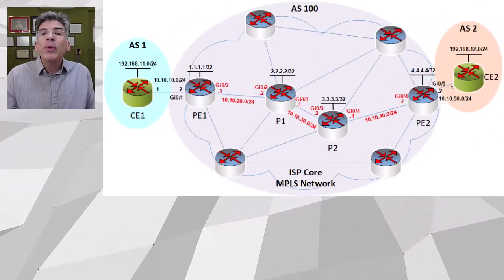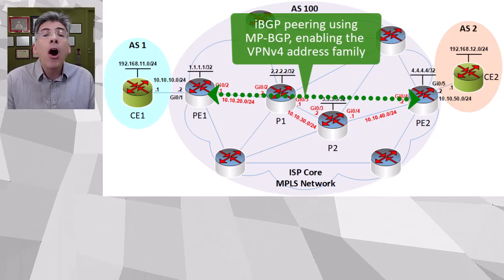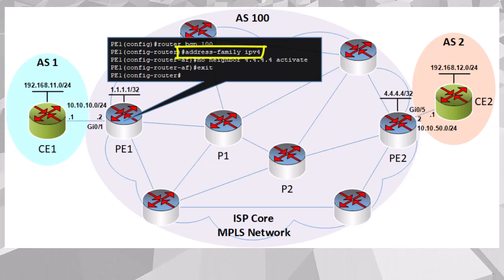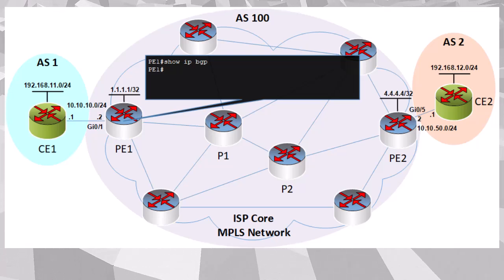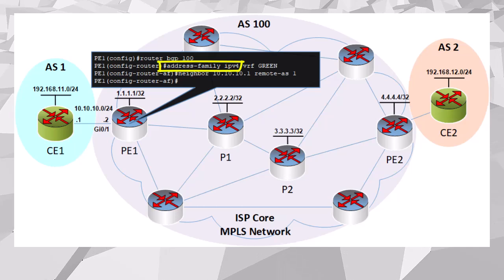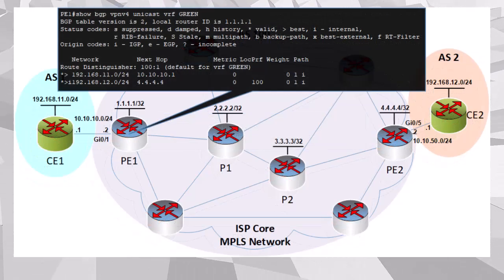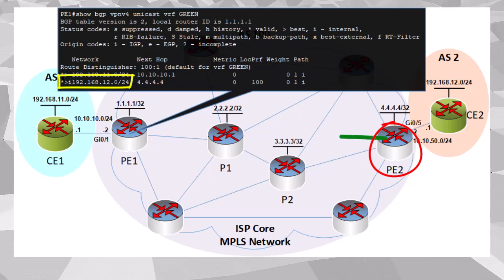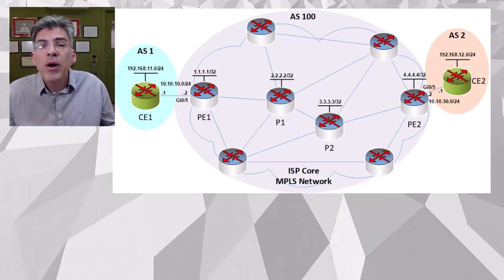MPLS VPNv4 CE and PE configs and verification on Cisco IOS Routers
This video is the second in a miniseries within our MPLS playlist.  In the first of this miniseries, we took a look at the configuration of the PE and P routers in an MPLS deployment using VPNv4 routes.  In this video, we'll continue the configuration by connecting and configuring the CEs and verifying the functionality of the network.  We'll also take a look at how VPNv4 routes are shared and displayed on the devices themselves.

But there's more!  In the next video, we will see how MP-BGP shares its VPNv4 routes between PE routers, and we'll also see how the VPN labels are being used to direct traffic through the MPLS infrastructure while maintaining isolation between customer networks!

In this video series on MPLS, you’ll learn where MPLS fits within the broader networking landscape, the problems it was designed to solve, and the key benefits it offers, such as improved traffic management, scalability, and support for multiple services.

Chapter list:
00:00 Introduction
01:30 The MPLS Topology
03:12 Disabling IPv4 address family on BGP
05:15 Examining the iBGP peering
05:40 Configuring the CE - PE peerings
07:59 Examining VPNv4 routes in the BGP table
10:47 Summary

Corrections:

06:55 There should also be the `neighbor 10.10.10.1 activate` command under the address family configuration for PE1 as well!  Thanks to @meedzysensei1059 for pointing that out!!
07:21 The `neighbor` command on PE2 should indicate a remote AS of 2 and not 1.  Thanks to @adir250 for caching that mistake!
07:53 The same goes for PE2 here!  There should be a `neighbor 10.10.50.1 activate` command under the address family configuration.  And the remote AS should actually be "2" not "1".  Thanks to @templateorman3127 for catching that one!

🟦 About